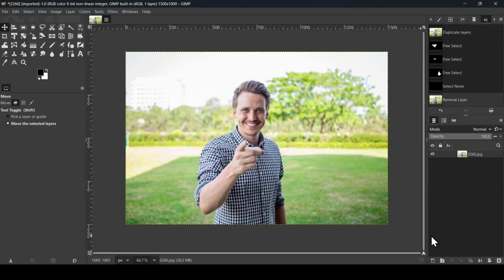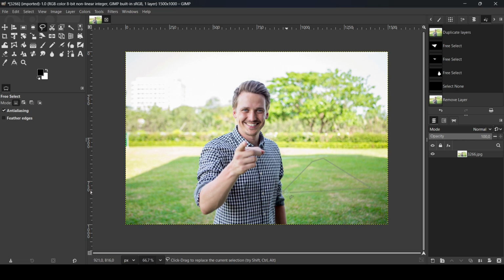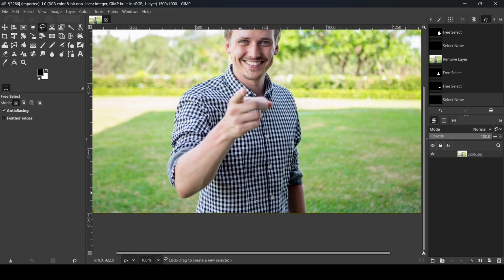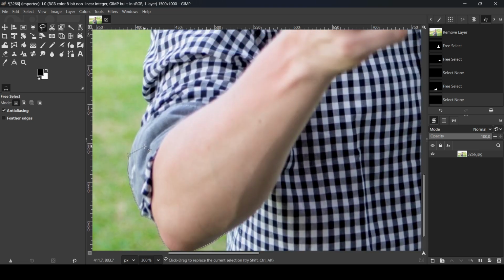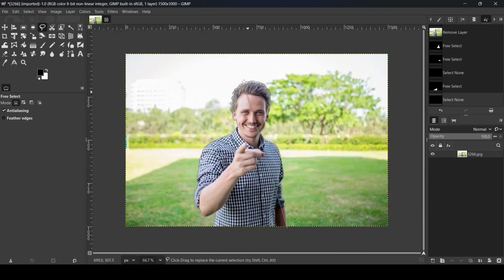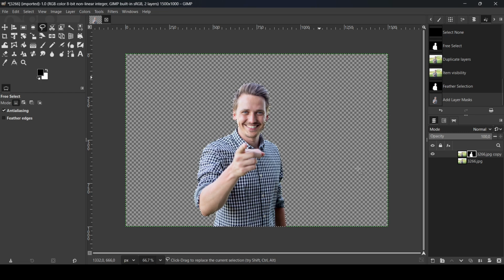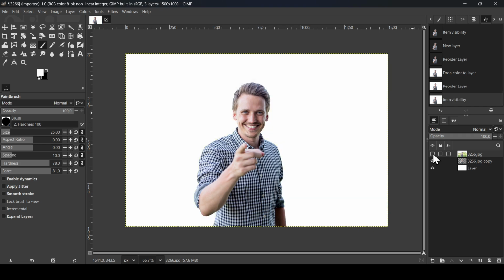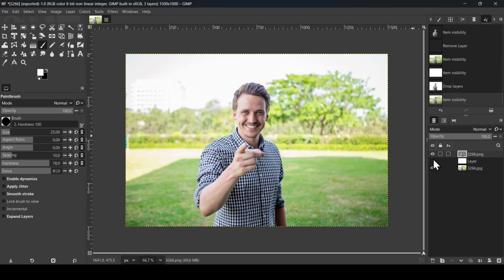How to Remove Background in Gimp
Hi, today in this Gimp tutorial, we are going to learn to Remove Background in Gimp.